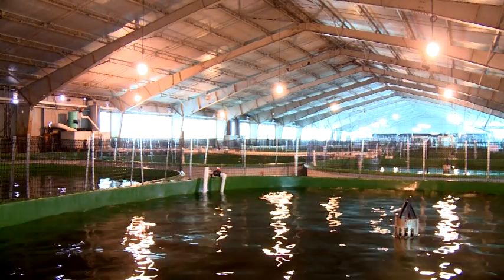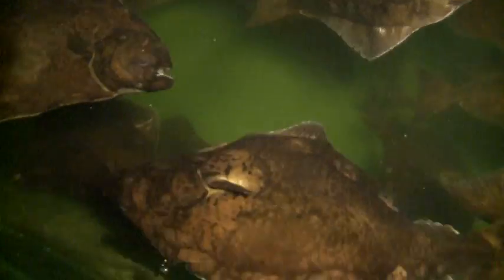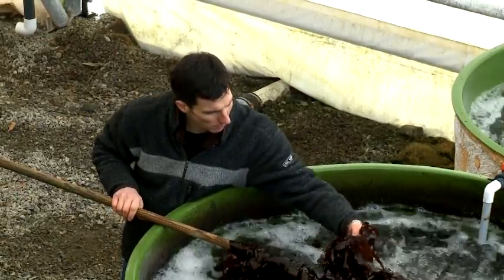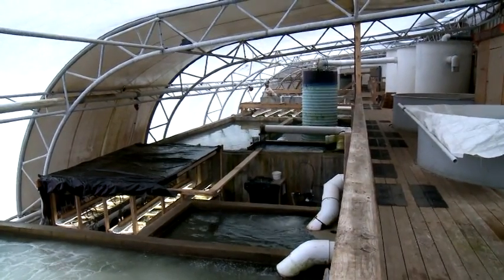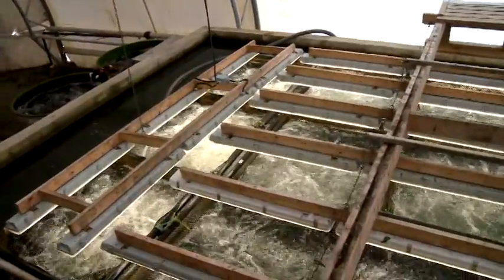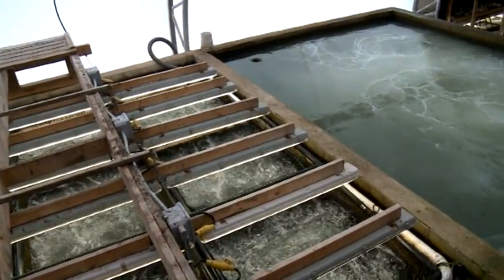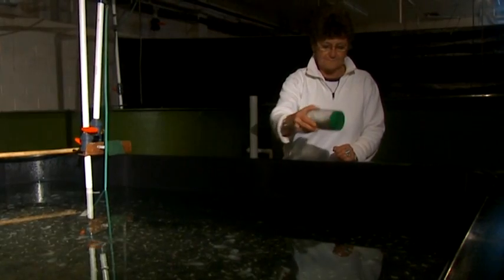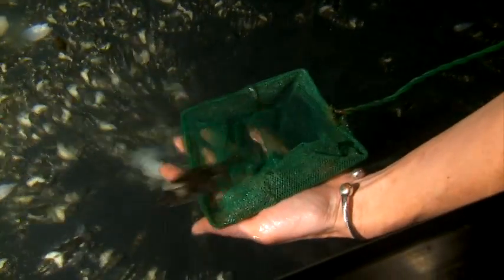Scotian Halibut Limited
Scotian Halibut ltd marine hatchery for atlantic halibut